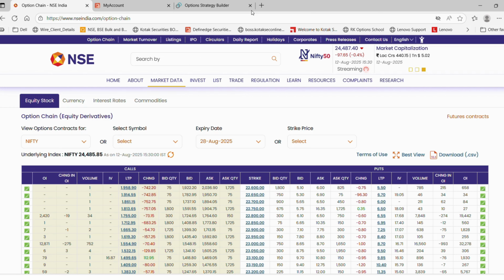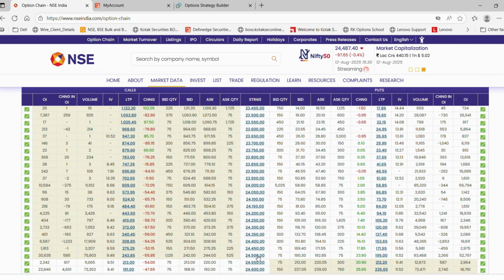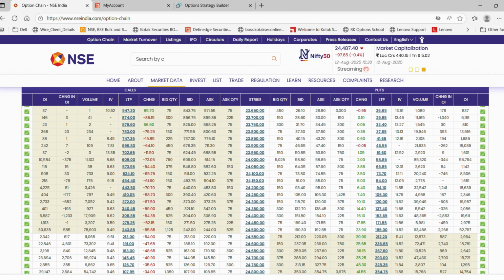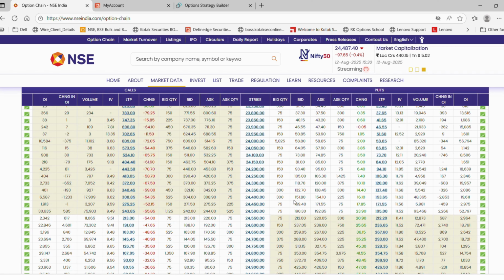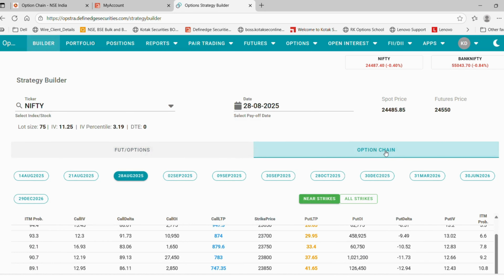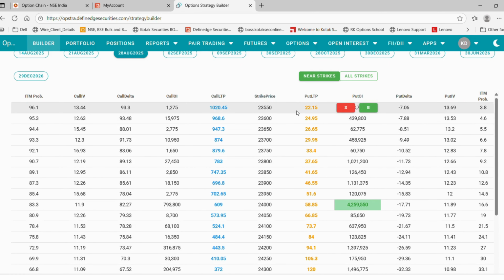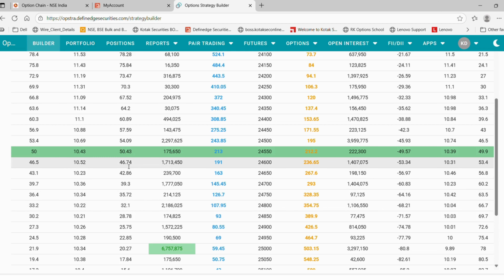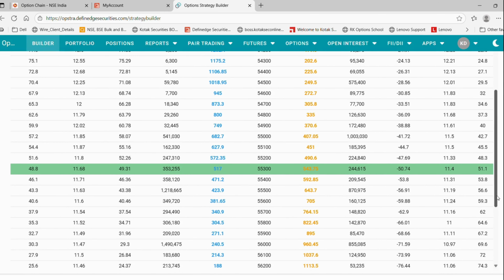Unlocking the Options Chain: A Simple Start for New Traders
New to options trading? Understanding the options chain is your first step toward making smarter trades. This beginner-friendly guide breaks down what an options chain is, where to find it, and how to read it with confidence. Perfect for anyone starting their options journey."